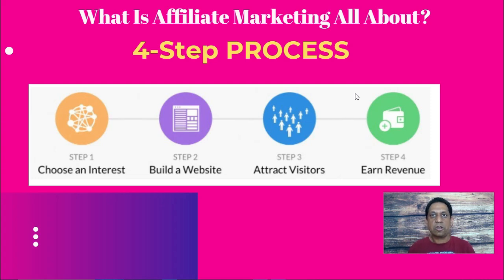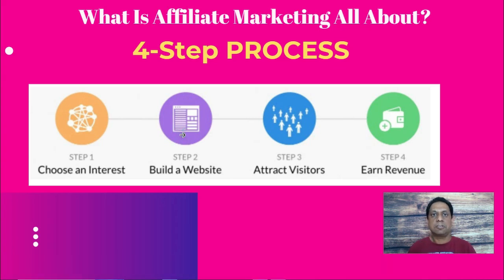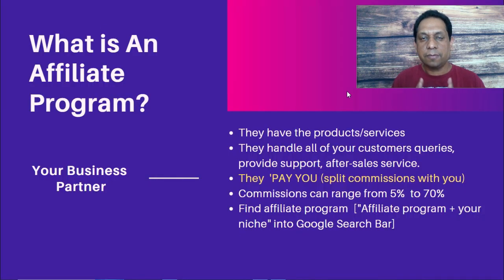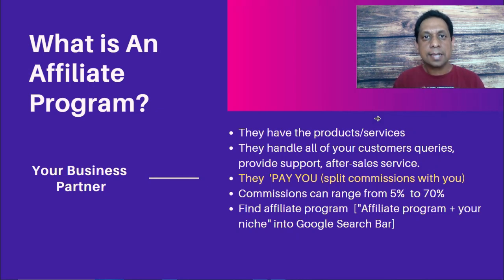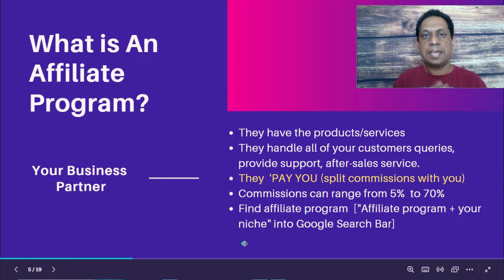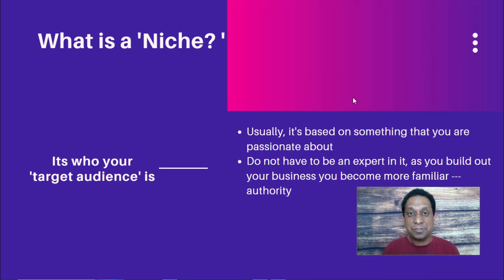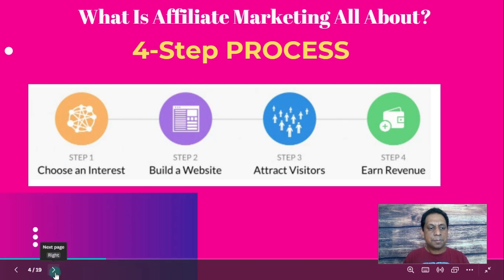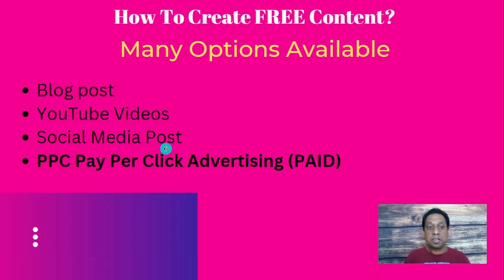How To Get Started With Affiliate Marketing for FREE [No-Cost Entry!]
"🚀 Ready to take control of your financial destiny? How can you start affiliate marketing for FREE? Discover the exhilarating world of Affiliate Marketing without spending a dime!

Join me, Roopesh from Passive Income For All, as we dive into the exciting journey of making money online for FREE. Learn the secrets to starting your own affiliate business, choosing the perfect niche, and unleashing your potential for unlimited earnings.
It's time to turn your dreams into reality. Watch now and kickstart your path to financial freedom!"

Let's uncover the secrets together.
🔥 IMPORTANT LINKS ⬇⬇⬇:
😀✅CREATE YOUR FREE AFFILIATE MARKETING STARTER ACCOUNT with my number one recommended training platform and get me as your support coach!

I've helped people from all over the world find and succeed with Wealthy Affiliate and I look forward to doing the same for you! Look for my welcome message on your profile when you create it!

00:00 Introduction
00:35 What we will cover today
01:11 What is Affiliate Marketing?
03:08 What is an Affiliate Program
05:38 What is a Niche?
07:28 Building Your Online ASSET
09:16 Tracking and Analysing Your Business
10:13 Common FAQ'S